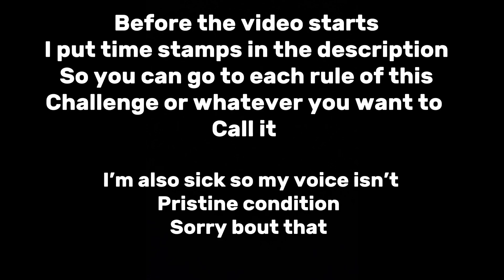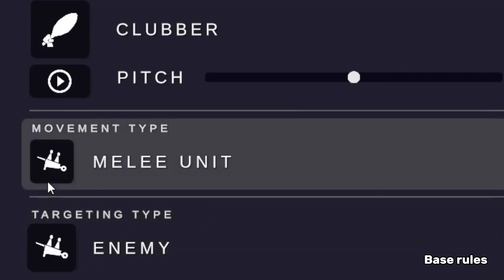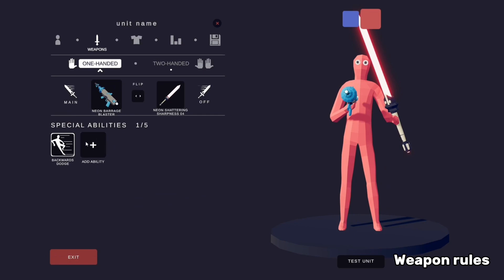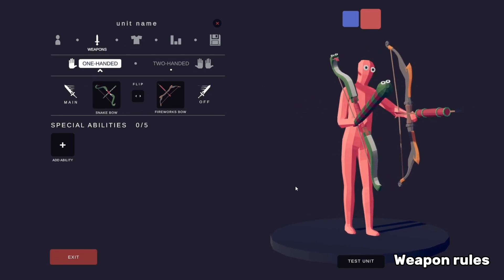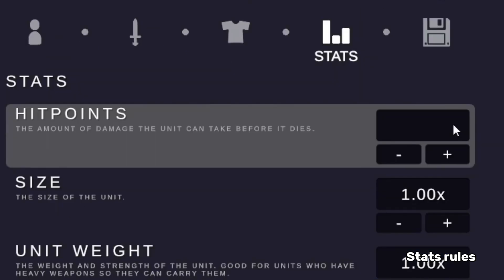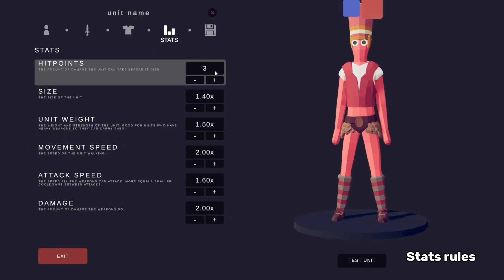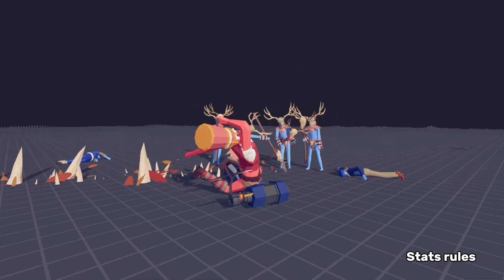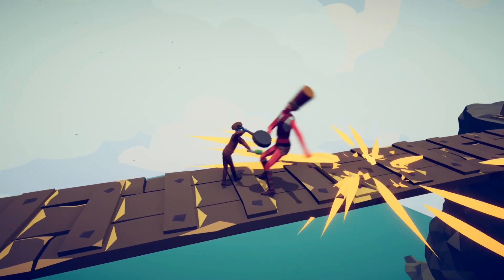My random tabs challenge thing rules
0:14 base rules
0:45 weapon rules
1:19 clothes rules
1:34 stats rules
2:28 everything else

You can summit who you wish to be a fighter in the comments, if you just want to enter a character of your choosing without all of the stat stuff and of course I will have two random people fight with they’re creations like pokemon